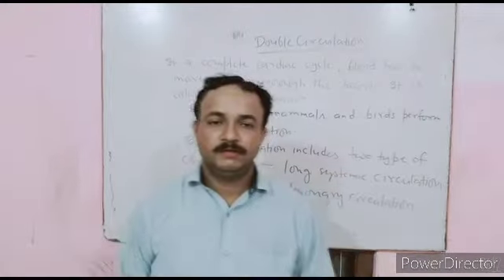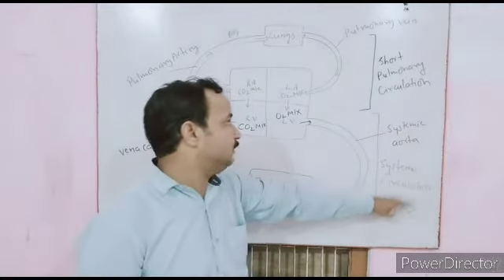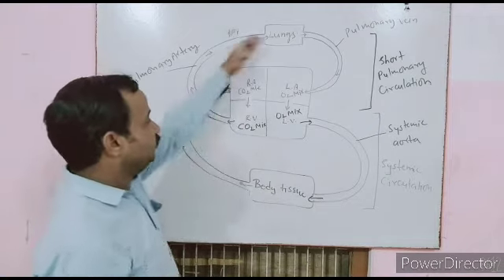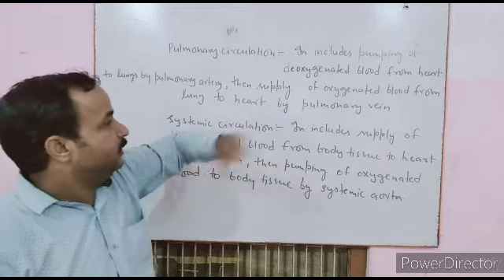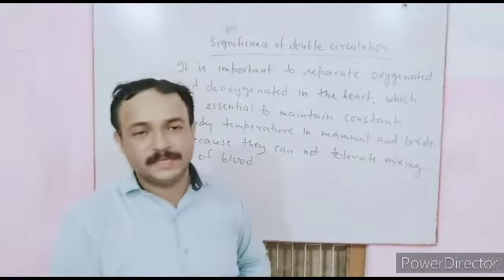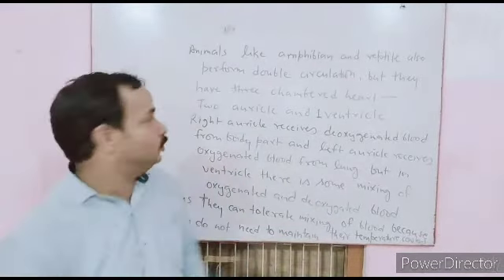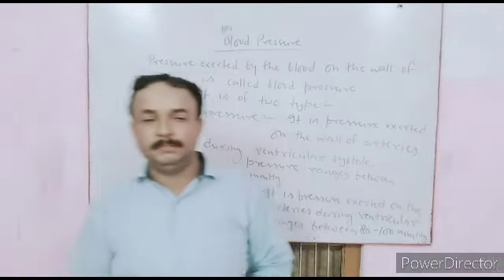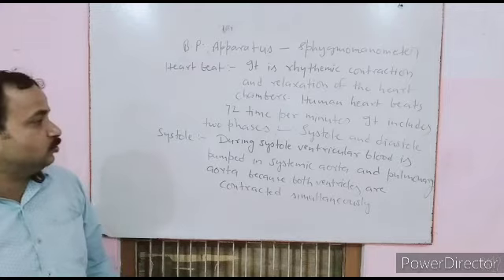NCERT CLASS 10 SCIENCE Chapter 6 LIFE PROCESSES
TOPIC-DOUBLE CIRCULATIO,BLOOD PRESSURE & HEART BEAT